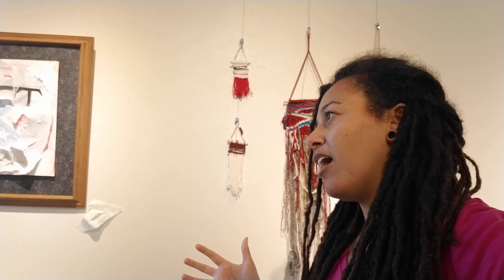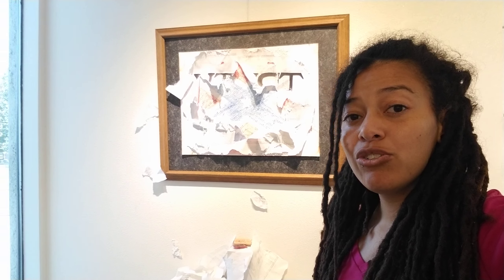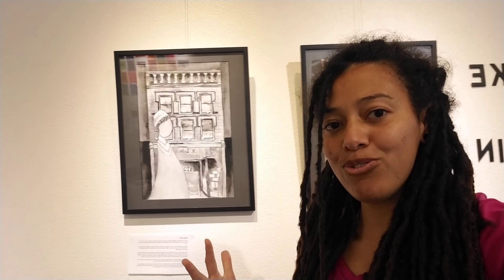Make It Plain: Part 2 is up at Allied Arts: Gallery at The Park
This video shows a brief overview of my art exhibition 'Make it Plain' at Allied Arts: Gallery in the Park. I discuss how this body of work compares to the first time I have my first exhibition with this same title.